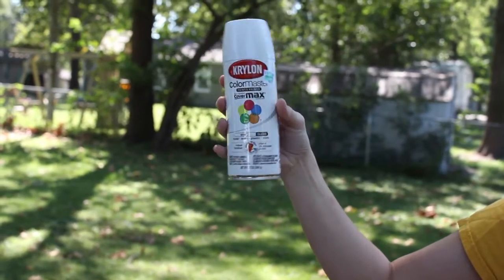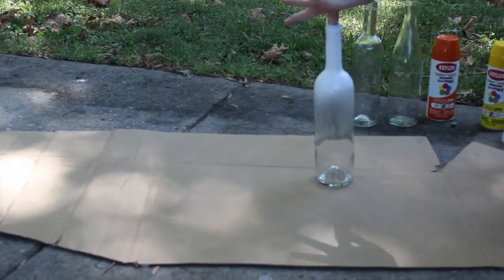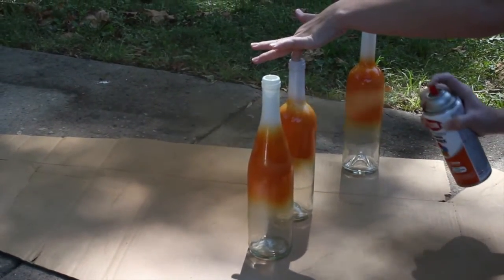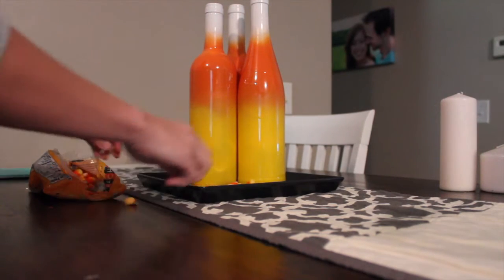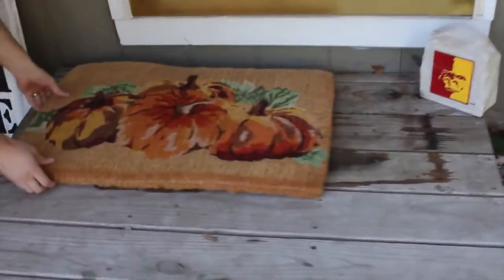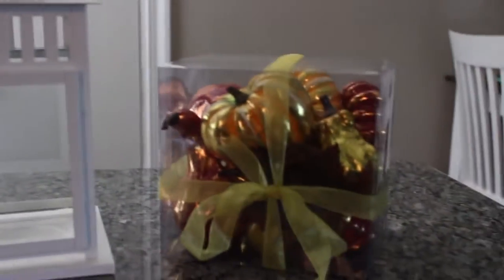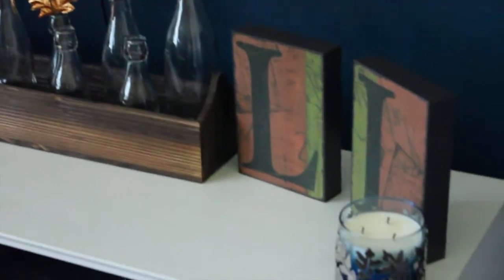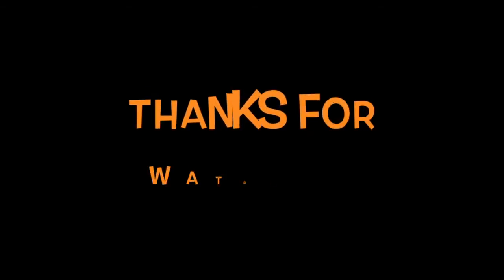Decorating for Fall + DIY Project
What is you're favorite season to decorate for? I LOVE fall, and always have but it's hard to choose if I love fall decor or Christmas decor more! Tell me your favorites!